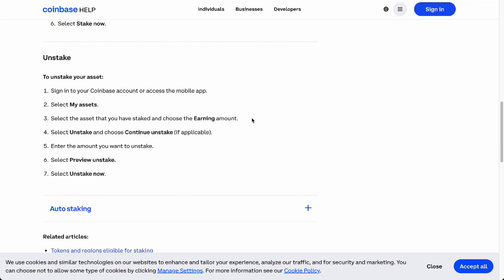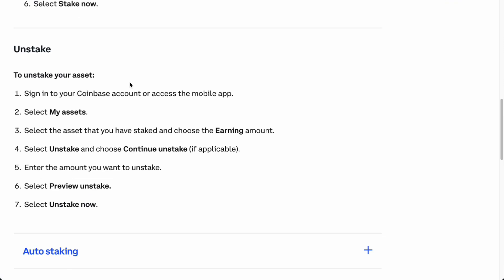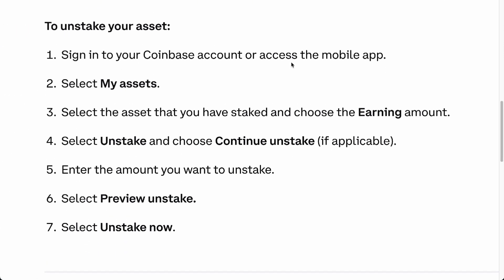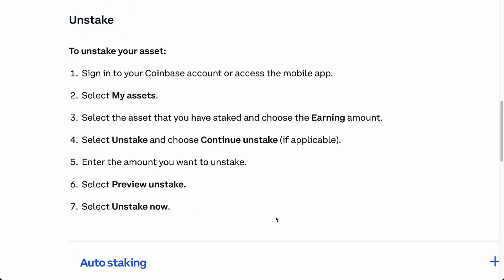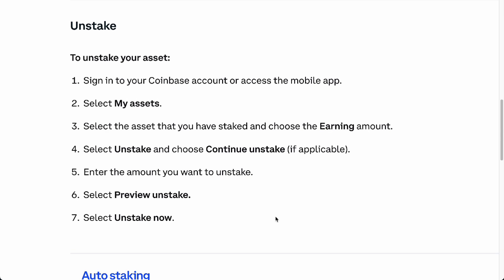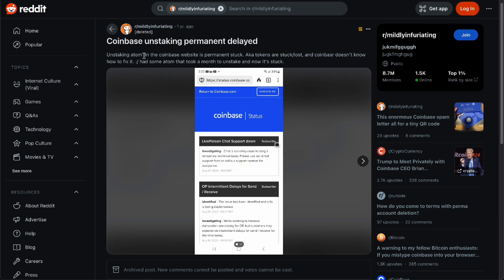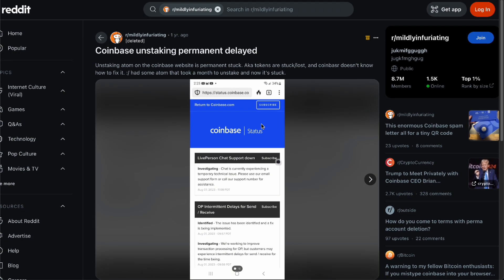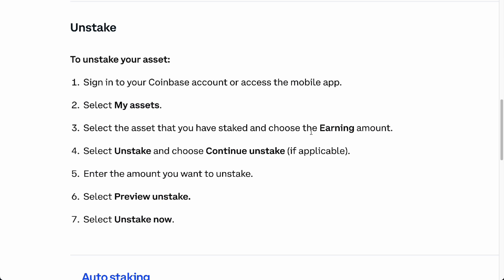How To Unstake On Coinbase 2025! (FULL GUIDE)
In this video, I am going to show you how to unstake on Coinbase and withdraw your staked cryptocurrency. Whether you have staked assets like Ethereum, Solana, or other coins, I will walk you through the steps to easily unstake them directly on the Coinbase platform.

0:00 INTRO
0:05 TUTORIAL